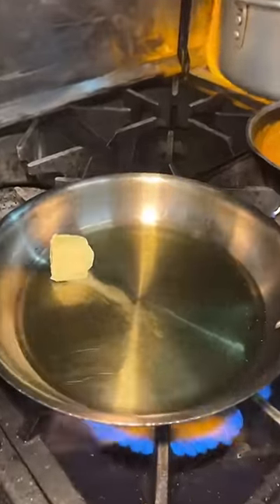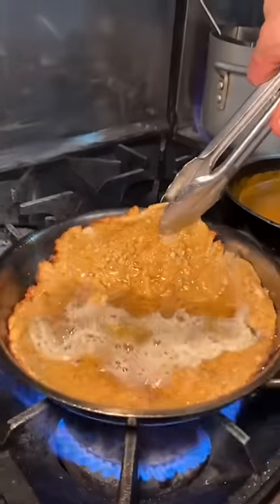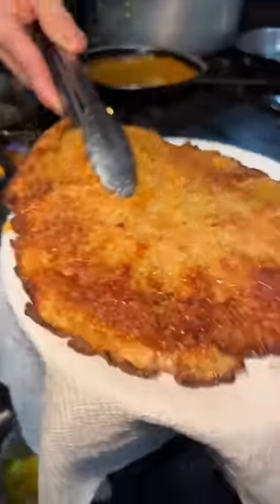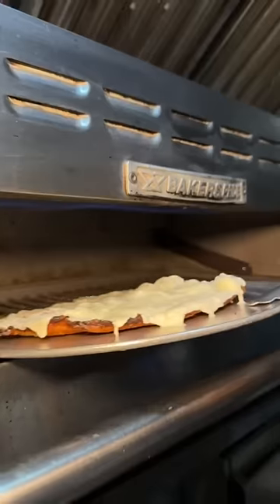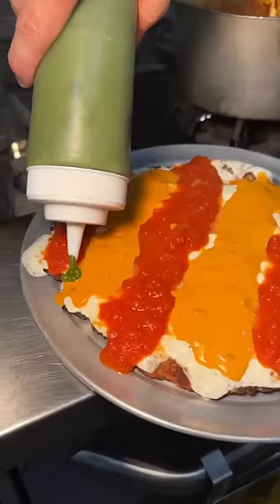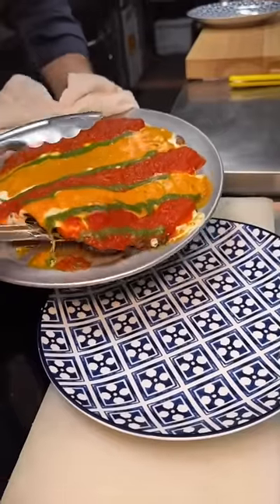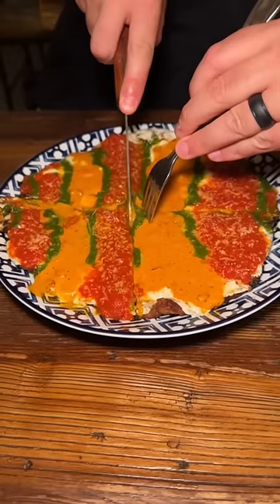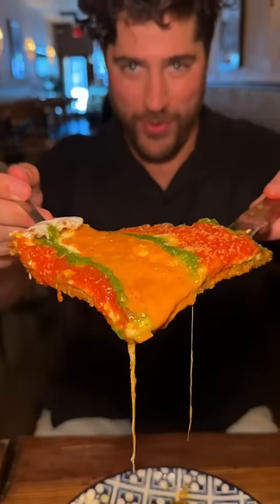The BRONX GRANDMA from Da Giorgio in New Rochelle, NY! A PIZZA IN CHICKEN PARM FORM! 🤯